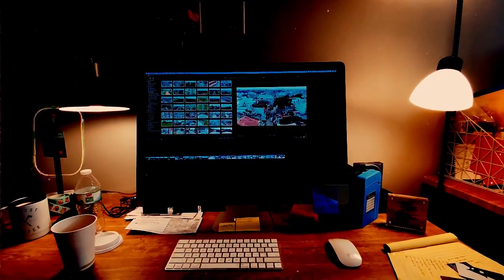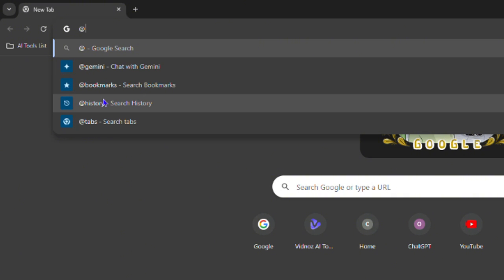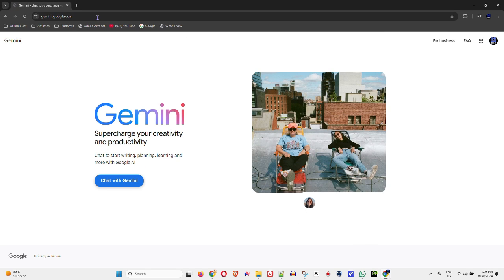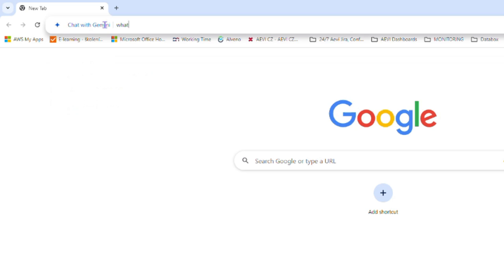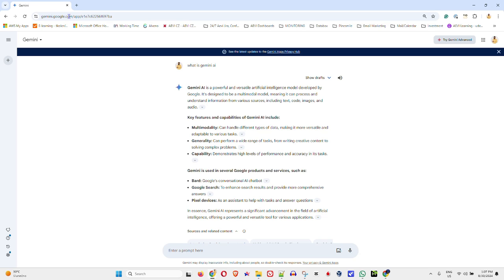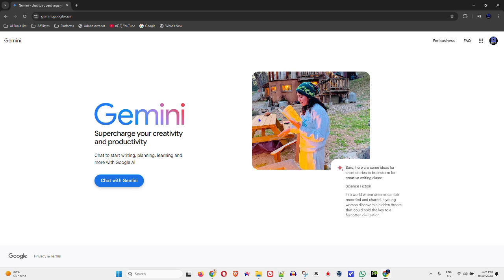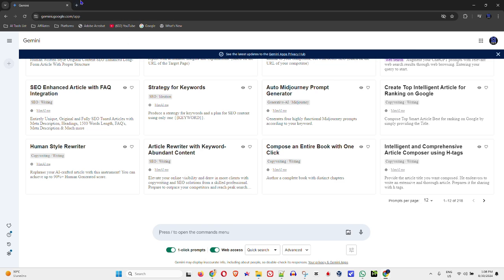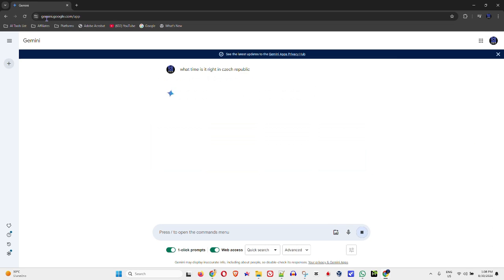How to Chat with Gemini from Address Bar in Google Chrome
In this tutorial, I show you How to Chat with Gemini from Address Bar in Google Chrome.